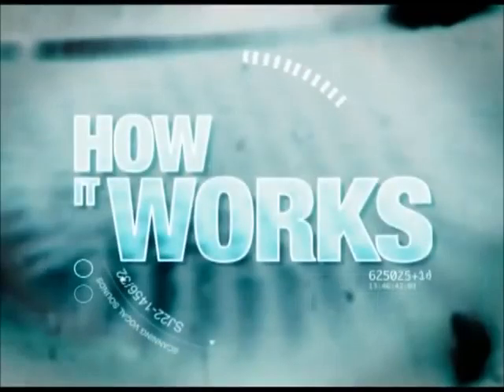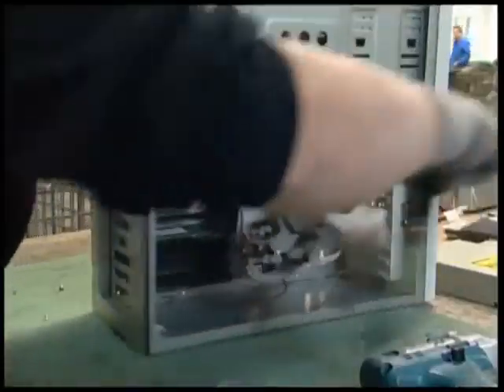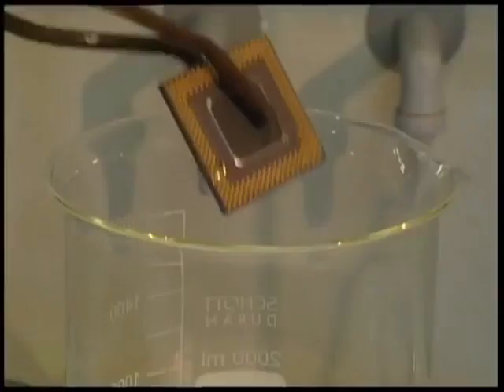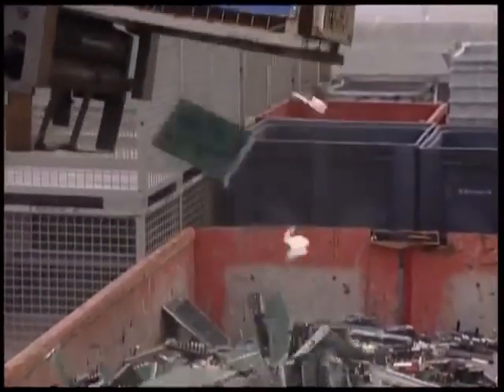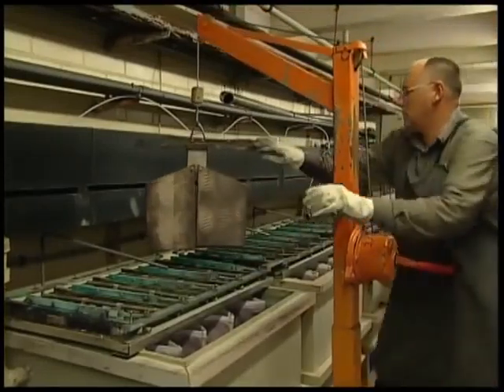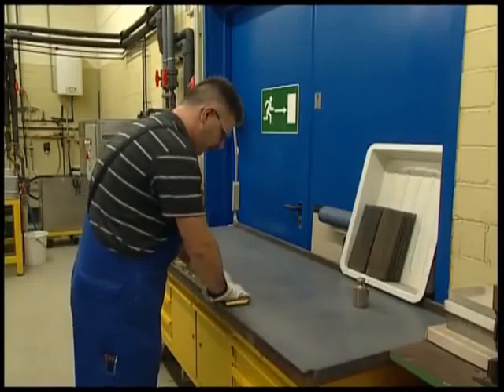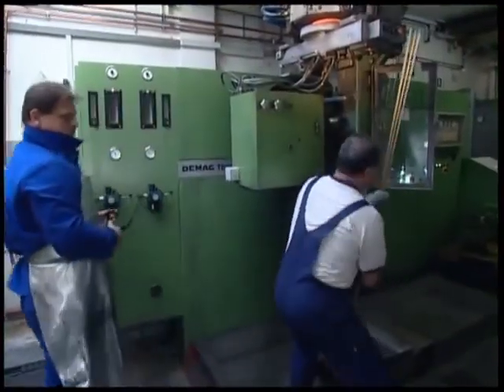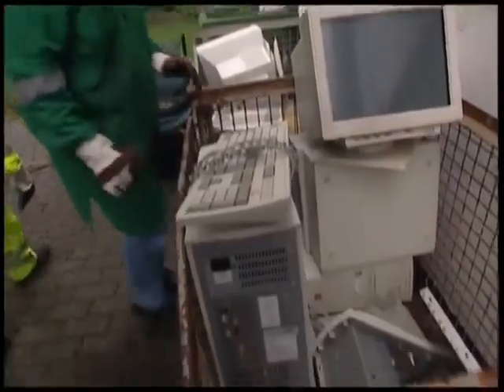How It's Made Computer Recycling Gold